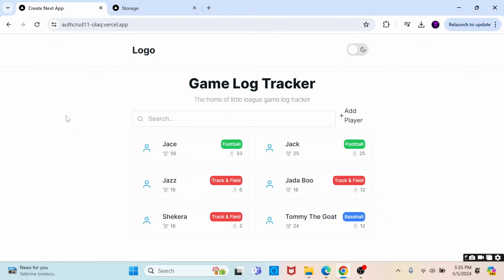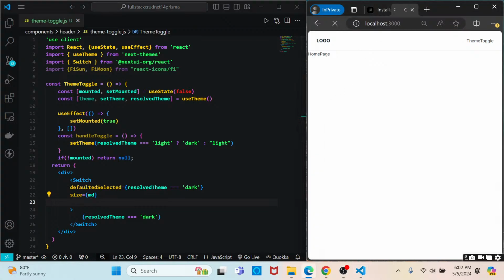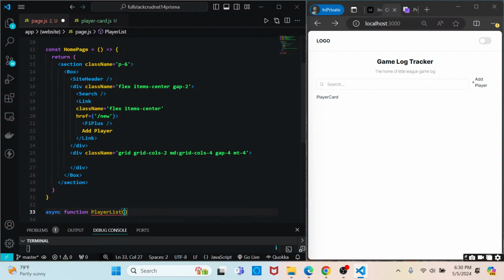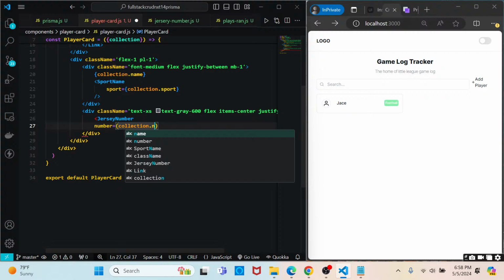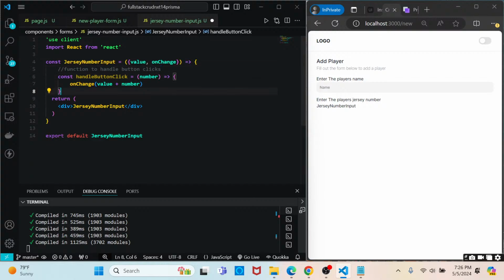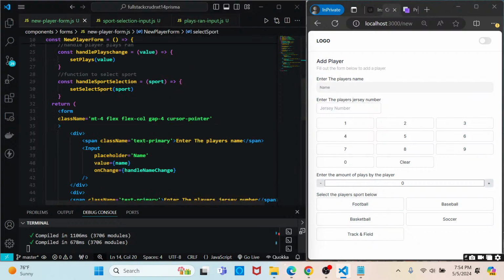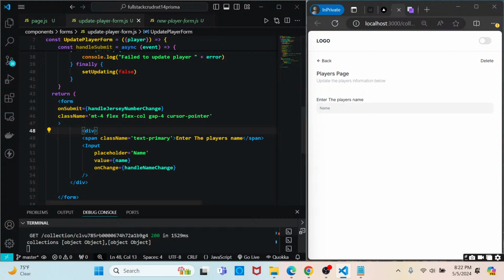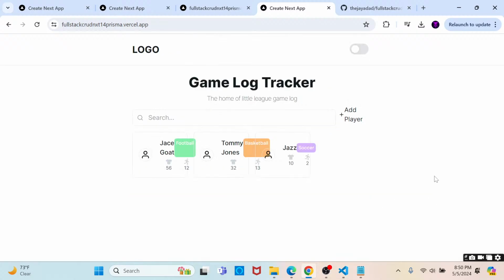Fullstack Nextjs14 Crud Website | Pstgrsql prisma server actions vercel deployment | Gamelog Tracker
0:00 - 3:15 - Intro Overview
3:16 - 13:45 - Setup with nextui
13:46 - 31:31 - UI setup and layout
31:32 - 41:15 - Prisma setup
41:46 - 46:02 - Site Hero or header
46:03 - 51:54 - Search bar Add Player link
51:55 - 1:29:11 - Display player card and playerlist layout
1:29:12 - 2:29:52 - New Player Form
2:29:53 - 2:53:57 - Update Player Form
2:53:58 - 3:02:20 - Delete Player
3:02:21 - 3:10:31 - Search bar
3:10:32 - 3:16:34 - deploy outro

Today we will build a simple fullstack crud website